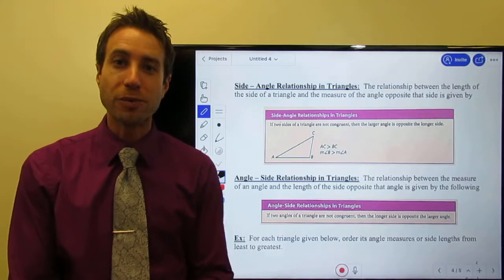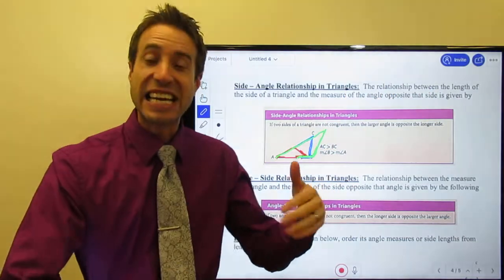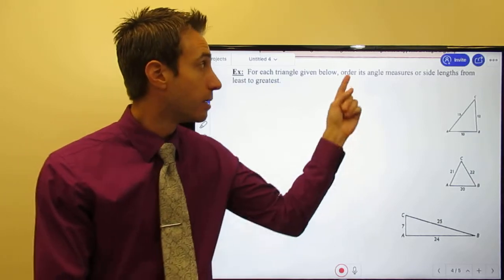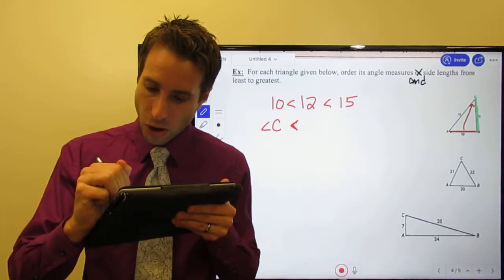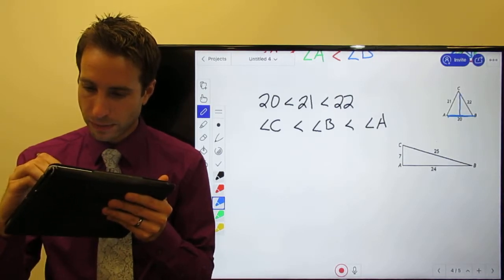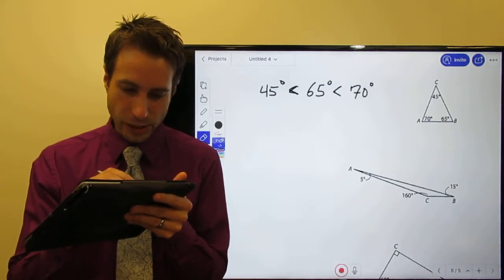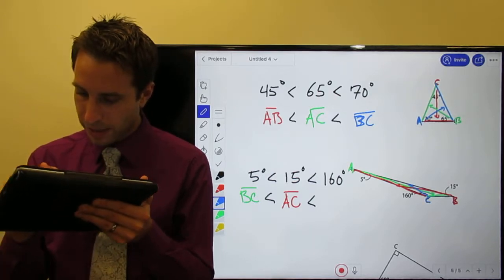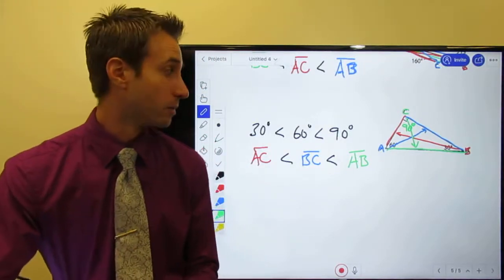Triangle Inequalities Part 3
Geometry Module 7 Section 3 Triangle Inequalities Part 3